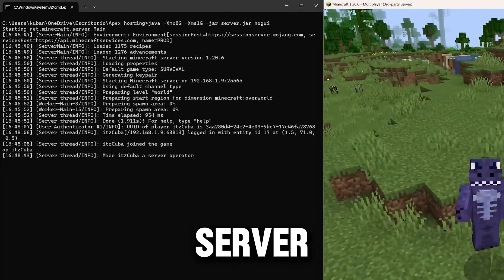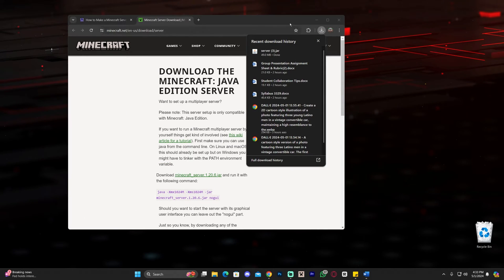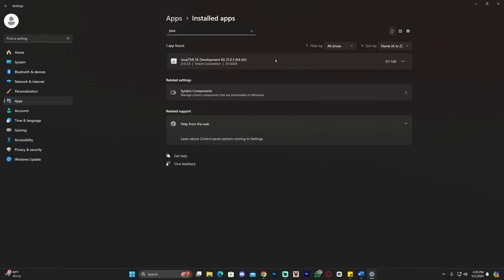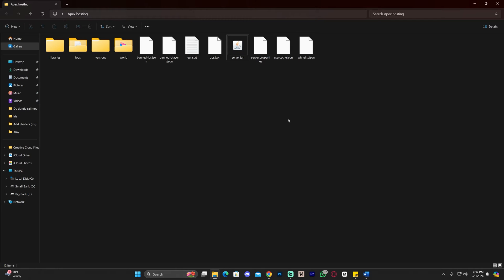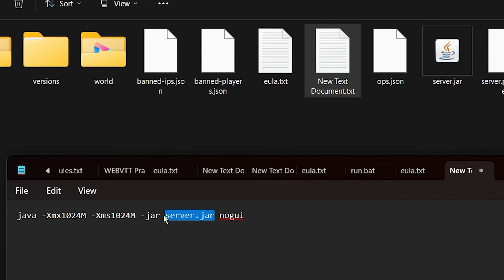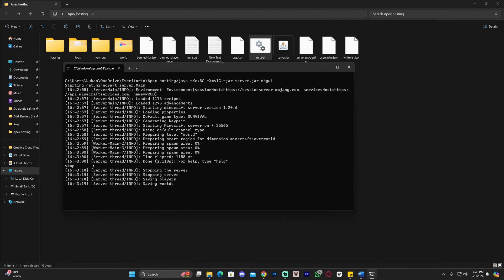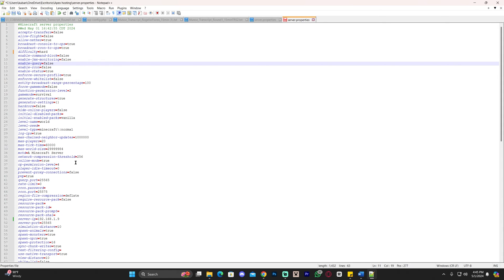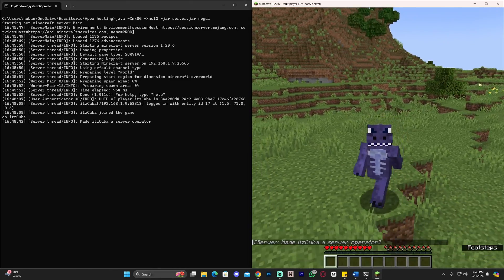How To Make a Free Minecraft Server for 1.20.6 (PC)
Learn how to make a Minecraft server in 1.20.6 easily. Not only will you learn how to make a free server in Minecraft 1.20.6, but also how to update Java for your Minecraft server in 1.20.6  as well. Because a How to create a server in Minecraft 1.20.6, shouldn't be hard. If you are trying to create a Minecraft server 1.20.6 to play with friends, check the following link: